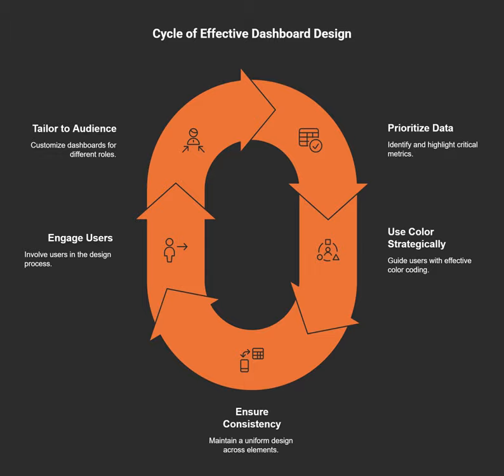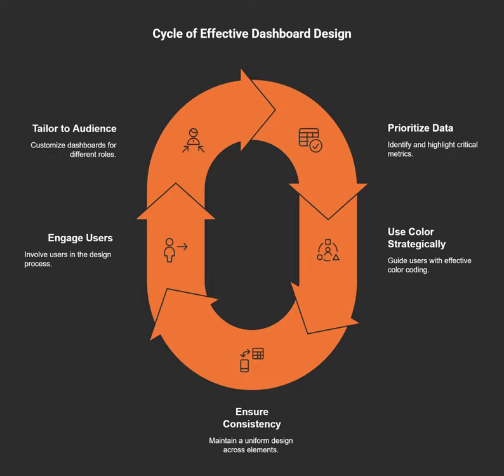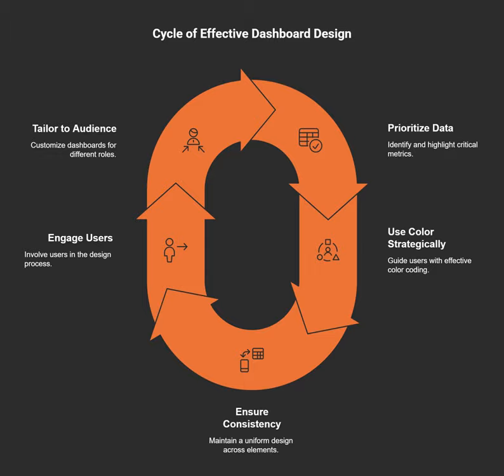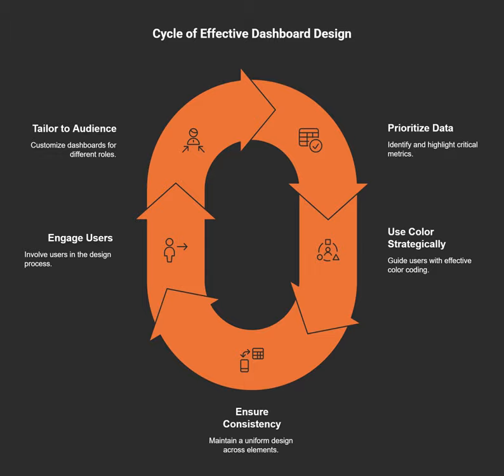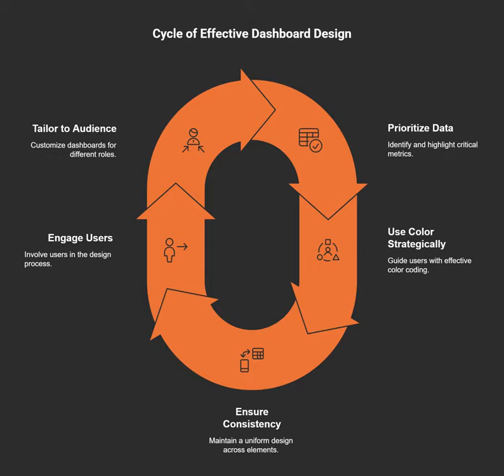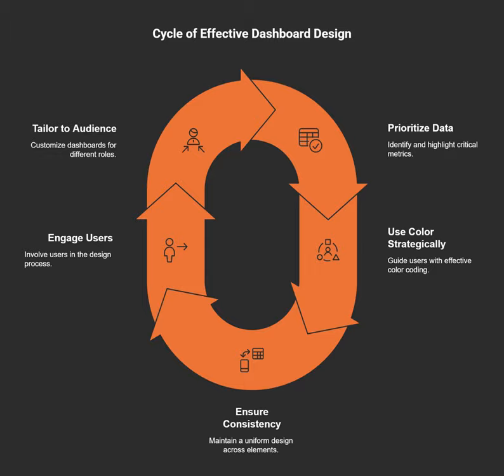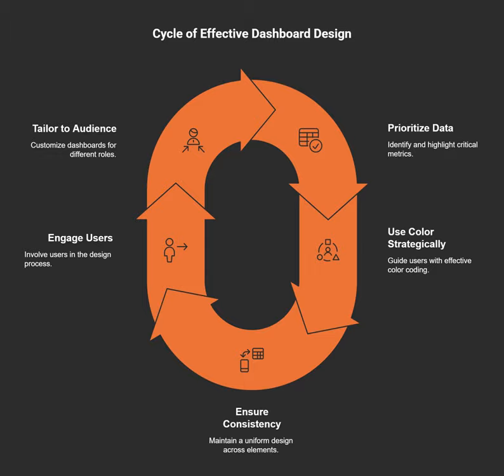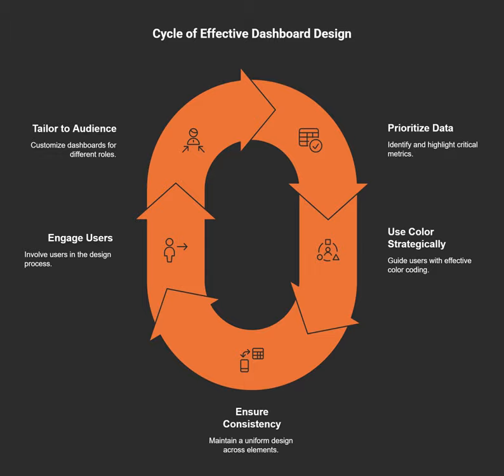3 Costly Mistakes Data Analysts Always Make 🛑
Are you making one of these 3 costly mistakes data analysts always make? 🛑 In this video, we’ll explore the critical missteps analysts often take when gathering visualization requirements, such as assuming stakeholder needs, asking vague questions, and overloading dashboards with technical details instead of actionable insights. Compare and contrast real-world dashboard examples to uncover the advantages and disadvantages of minimalist, cluttered, and balanced approaches. Learn how to align your visualizations with business outcomes, tailor data views for different audiences, and transform raw data into decision-making tools.

Discover the specific applications of smarter dashboard design and how clarity, audience alignment, and actionable insights can bridge the gap between technical precision and practical utility. Keep exploring, keep learning—empower your data storytelling skills today!

Together, we’re building a world where data drives better decisions and meaningful change.

CHAPTERS:
00:00 - Introduction
00:38 - Visual Comparison: Three Dashboards
07:12 - Business Requirements Gap: Dashboard Failures
14:24 - Stakeholder Interview Framework for Success
20:54 - Transforming Vague Requests into Clear Requirements
24:08 - Gathering Effective Requirements for Dashboards
27:30 - Audience-Centered Design: Matching Charts to Needs
35:00 - Chart Types: Matching Data to Visuals
42:19 - Dashboard Transformation: From Clutter to Clarity
43:40 - The Transformation Process Explained
46:21 - Principles of Effective Dashboard Transformation
48:50 - Deadly Dashboard Sins to Avoid
55:56 - Decision-Driven Dashboards: What Works
1:04:10 - Technical-Visual Balance: Accuracy vs Simplicity
1:05:40 - The Compression Problem in Data Visualization
1:11:00 - The Lucid Framework for Clarity
1:12:22 - The Vision Framework in Data Presentation
1:19:30 - Communicating Data Limitations Effectively
1:26:04 - Importance of Effective Delivery in Visualization
1:27:35 - Empowering Data Professionals in Dashboards
1:28:06 - Essential Checklist for Data Visualization Success
1:28:35 - Final Words and Key Takeaways